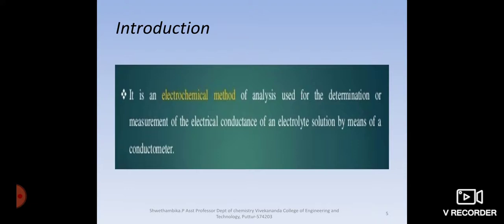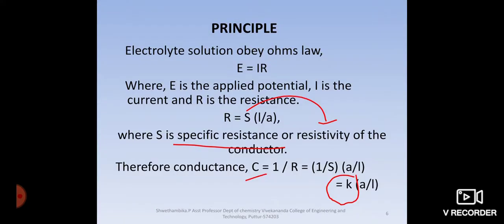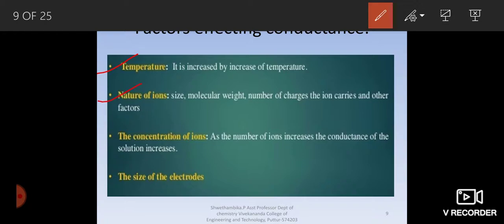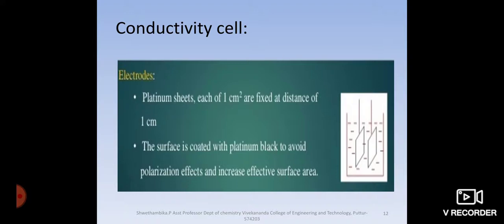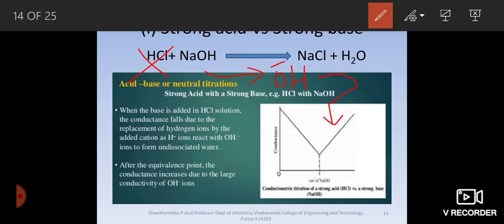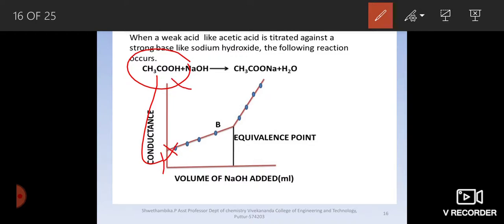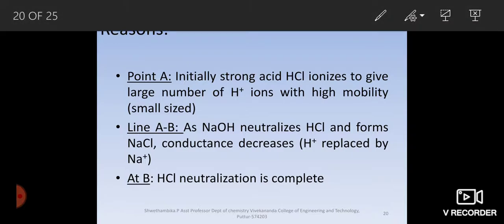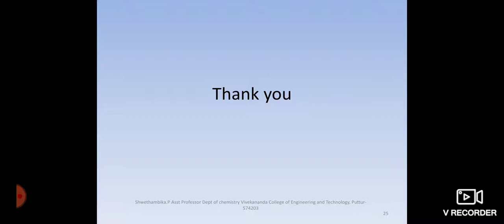Conductometric Analysis- Prof.Shwethambika. P.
Engg chemistry- Module 5- Chapter 1- Conductometry- Principle- instrumentation- Applications- Vtu syllabus- 18 CHE12/22